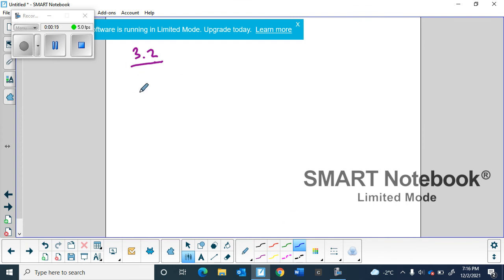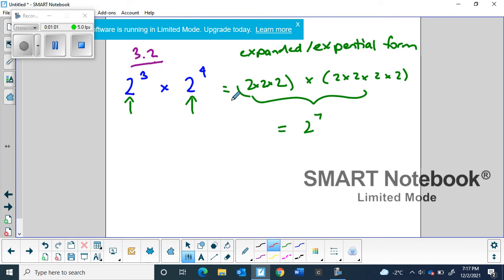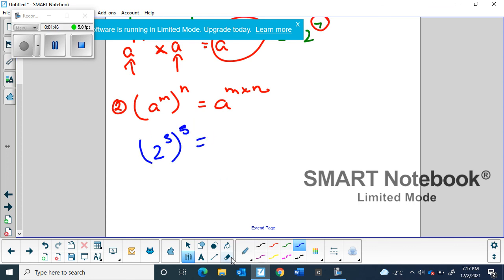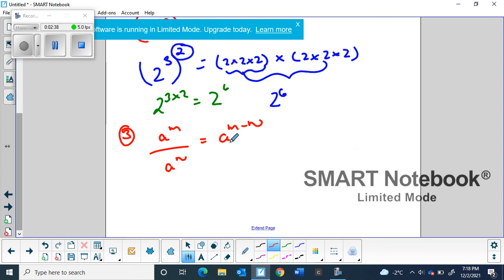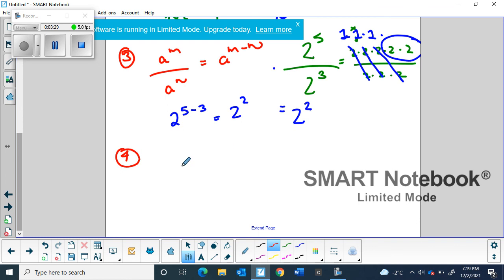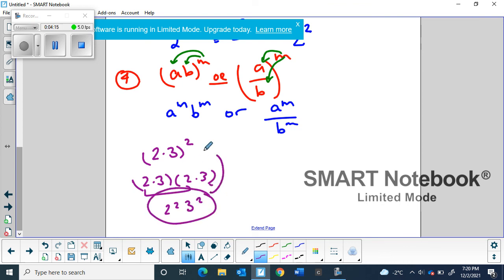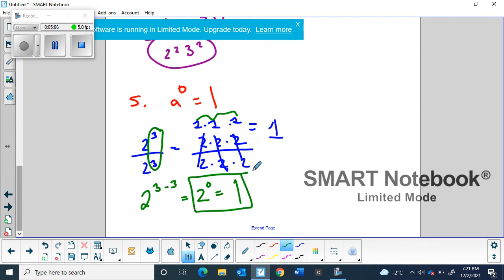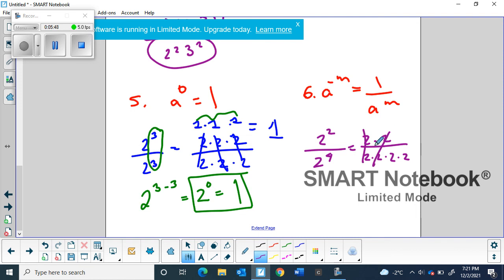Exponent Laws Proof